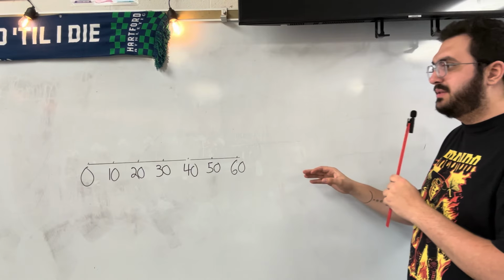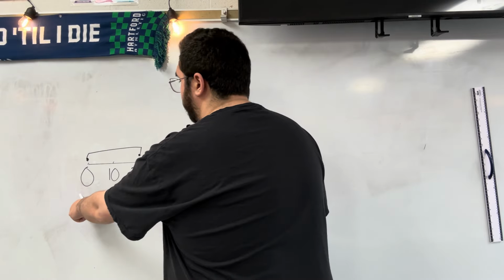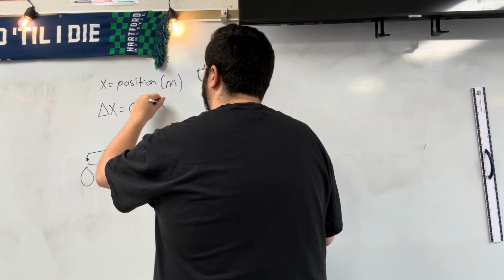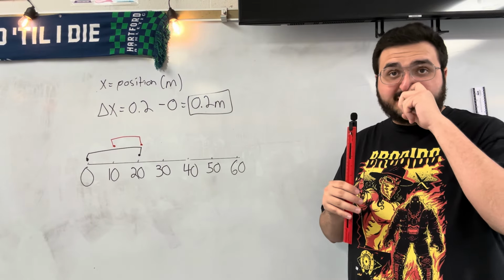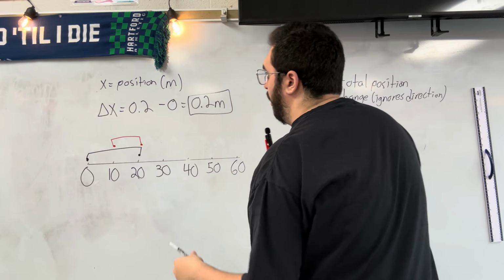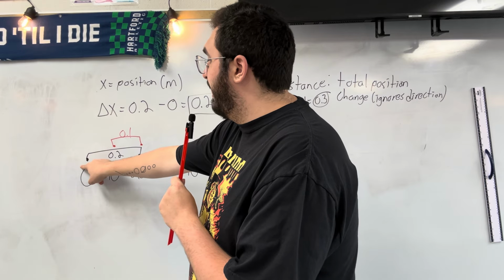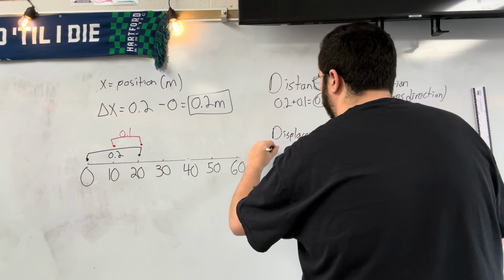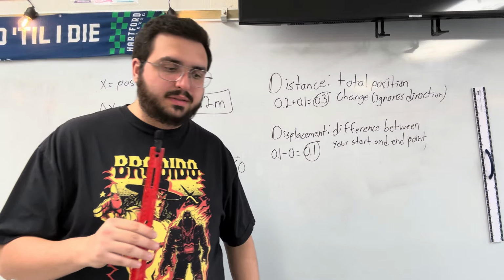Kinematics Pt 1: Distance vs Displacement